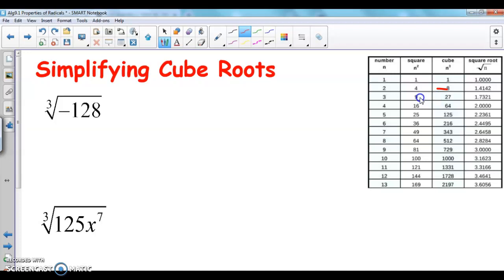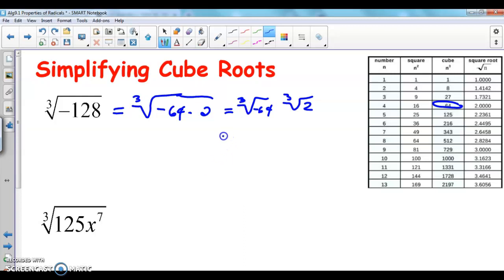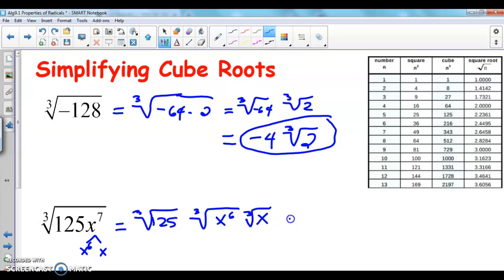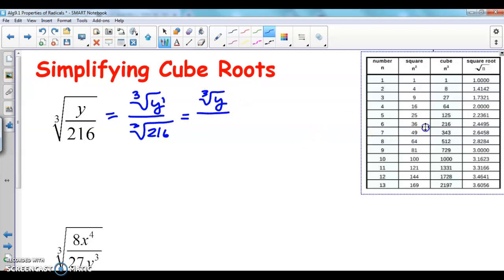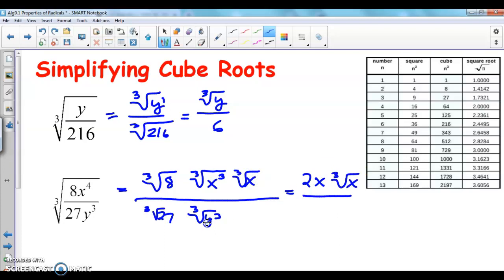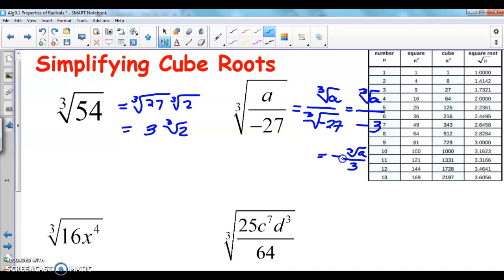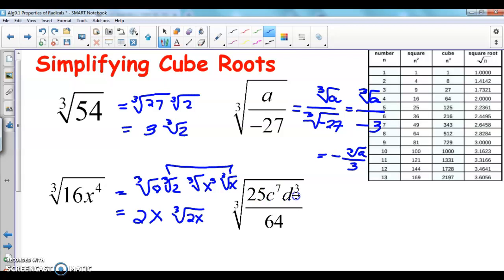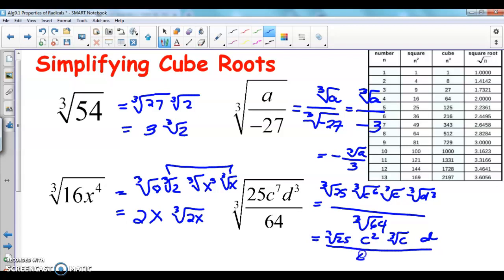Alg9.1 Simplifying Cube Roots